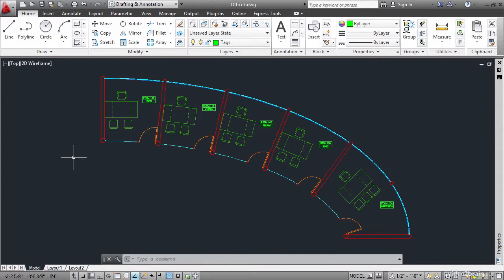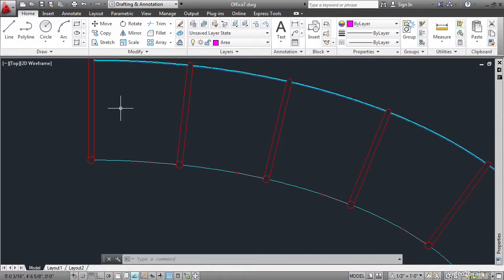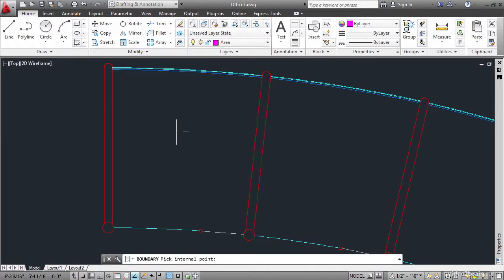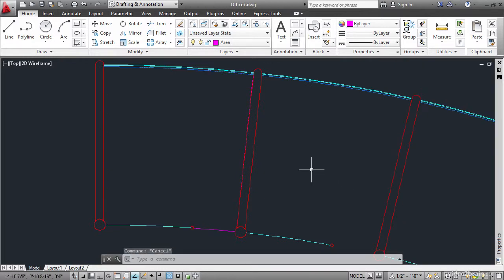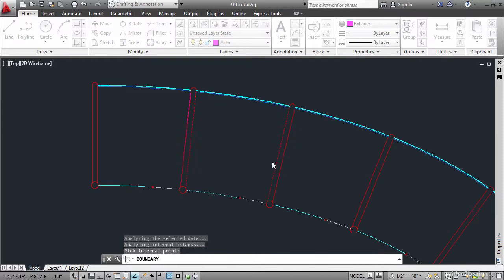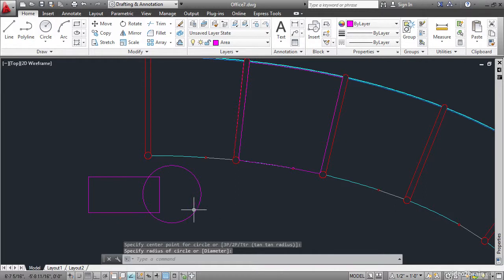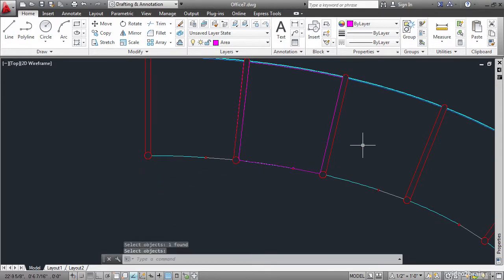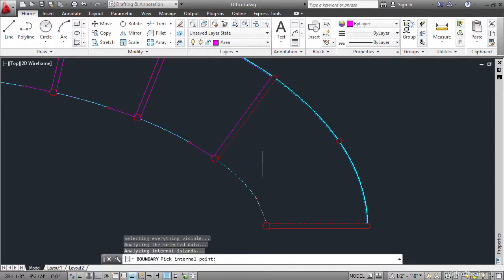Creating Closed Objects to Store Room Areas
In this free lesson from video2brain's course, AutoCAD 2013 Data Management Workshop, Scott Onstott demonstrates how we use layers to display the rooms devoid of furniture and doors. To close off the door openings we will toggle the header layers on temporarily, then we will use the Boundary command to automatically generate polylines or regions conforming to the shape of each space. For more information on this course, please